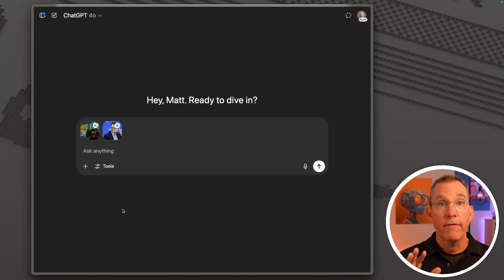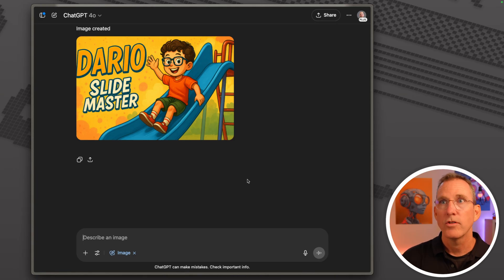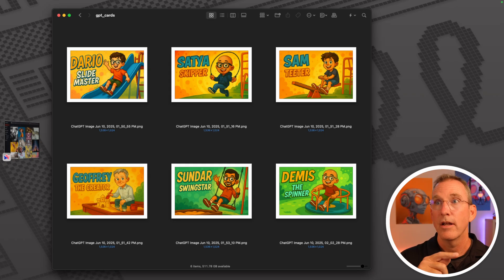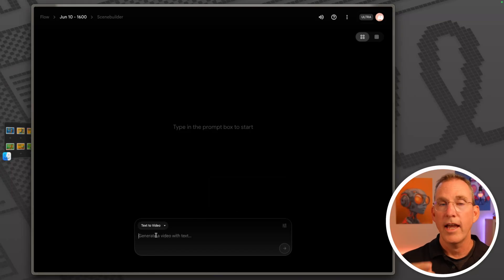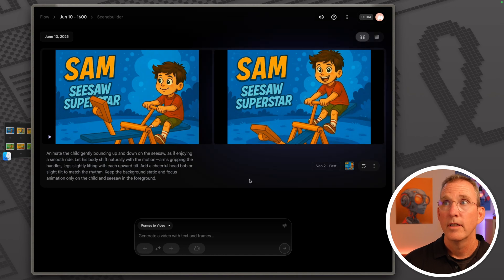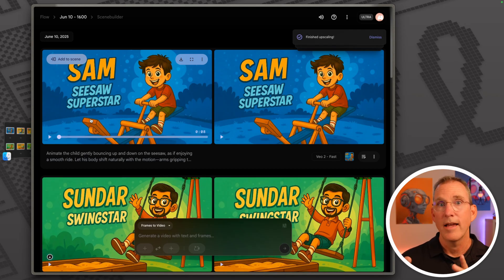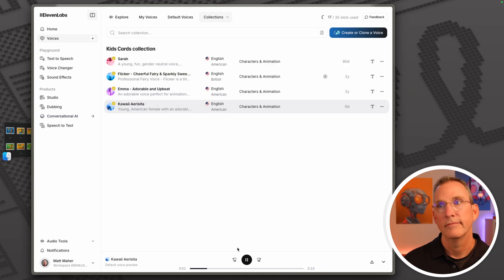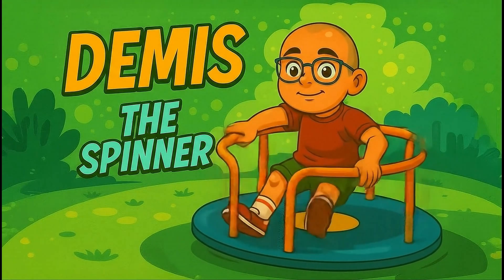I used Veo and 4 other AI tools to build this -- see how!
Ever wondered how to build an animated AI video from scratch — characters, soundtrack, motion and all? In this project breakdown, I walk you through every step of how I created a fun, kid-style animation sequence using 5 powerful AI tools.

This isn't just theory — I actually build a real project, show you the exact prompts, decisions, tool swaps, and a few tricks to get things just right. From designing characters in cartoon styles to auto-generating animation prompts, enhancing resolution, building audio in Suno, and narrating with Eleven Labs — it's all here.

✅ What You'll Learn:

How to create stylized character cards using ChatGPT & Midjourney

Getting images to perfect 1920x1080 aspect ratio using Photoshop & Midjourney's generative fill

Crafting animation prompts with ChatGPT for use in VEO (video generation)

Creating background soundtracks with Suno

Using Eleven Labs for fun, tunable voiceovers

Final editing and sequencing in DaVinci Resolve (or simple editors)

🎬 Whether you're making animated shorts, educational content, or just want to explore what AI can do creatively, this step-by-step guide will get you there.

👇 Comment with your own creations — I'd love to see what you come up with!

00:00 - Start
00:07 - Intro
00:54 - Getting Started
04:02 - Resizing to fit
06:32 - Video Prompt time
08:14 - First Video Segment
10:46 - MUSIC!
12:33 - Text to Speech
13:24 - Mix it all together
14:09 - The Movie!
15:18 - Closing